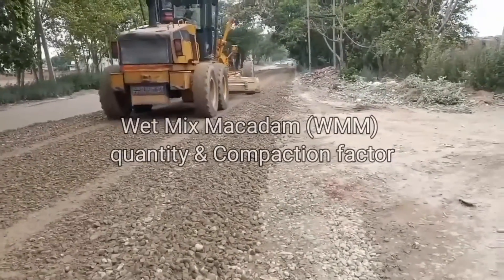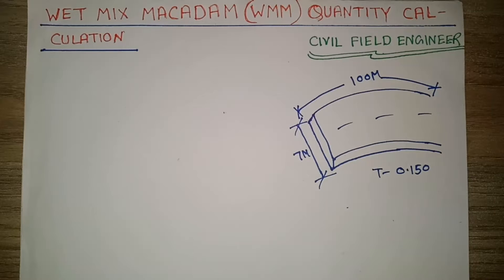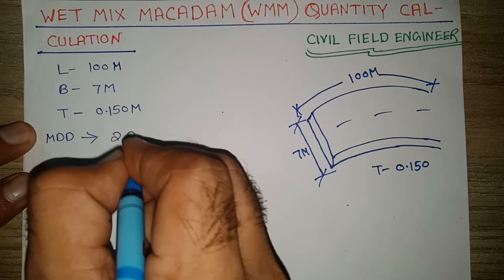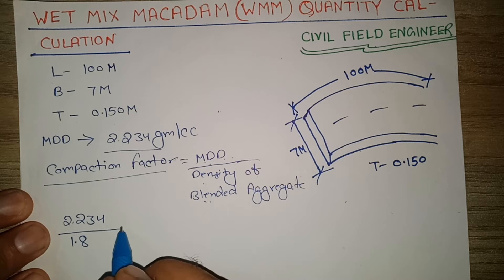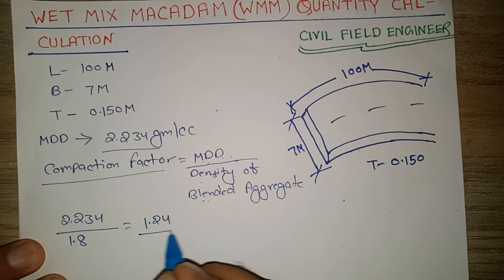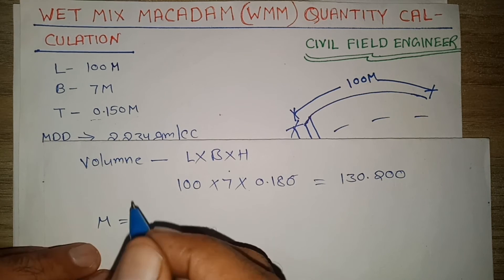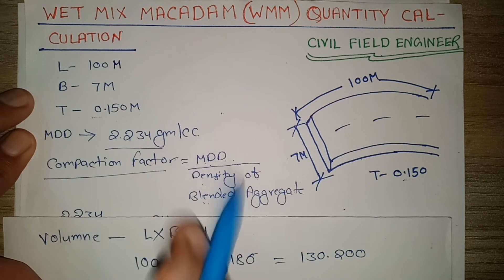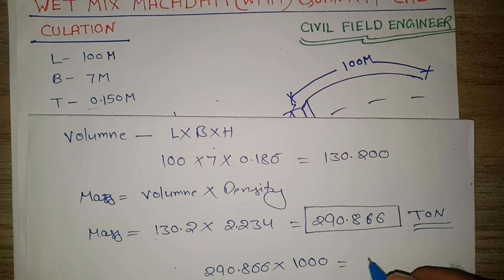Technical specifications road work | Wet mix macadam (WMM) material quantity calculation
Wet mix macadam specification
wmm density
wet mix macadam compaction factor

in this video I'm talking about Wet mix macadam material, how to find out quantity of WMM as per site & what is the compaction factor of WMM .

(Wmm) Wet mix macadam density

Civil field engineer
Engineer Sukhwinder Singh